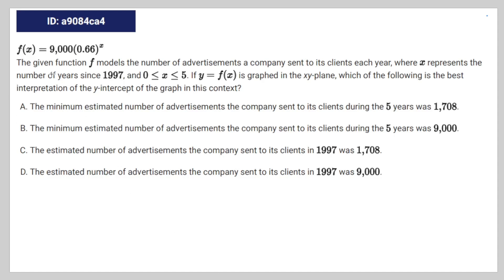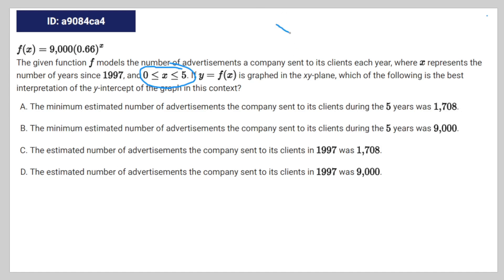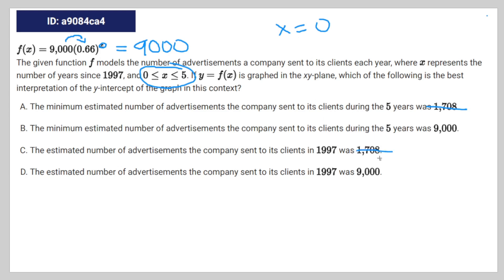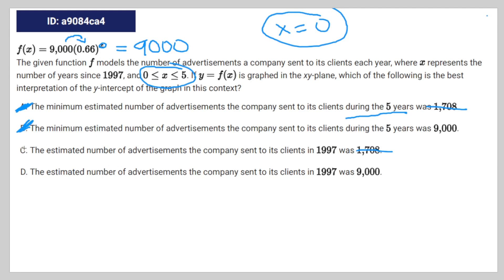[SAT Math] Question Bank a9084ca4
tag nonsense

a9084ca4 a9084ca4 a9084ca4 a9084ca4 sat question bank

The given function models the number of advertisements a company sent to its clients each year, where represents the
number of years since , and . If is graphed in the xy-plane, which of the following is the best
interpretation of the y-intercept of the graph in this context?
A. The minimum estimated number of advertisements the company sent to its clients during the years was .
B. The minimum estimated number of advertisements the company sent to its clients during the years was .
C. The estimated number of advertisements the company sent to its clients in was .
D. The estimated number of advertisements the company sent to its clients in was .